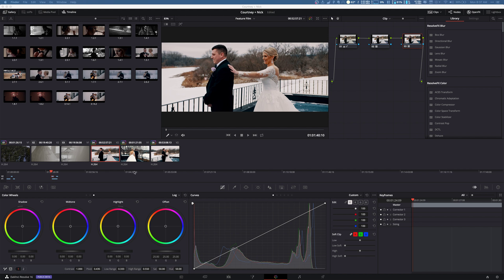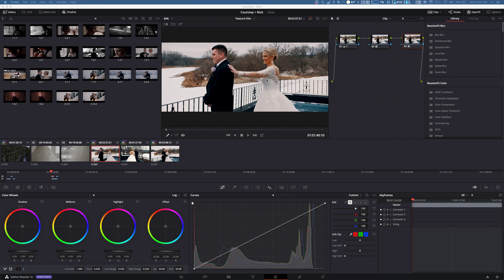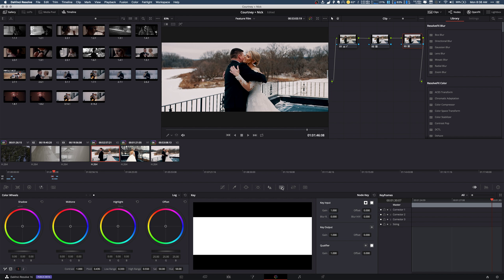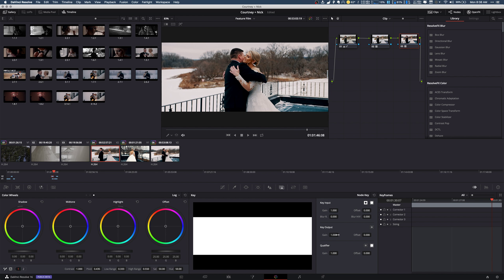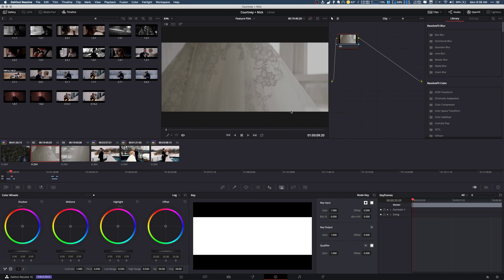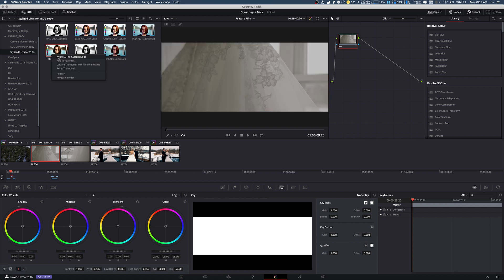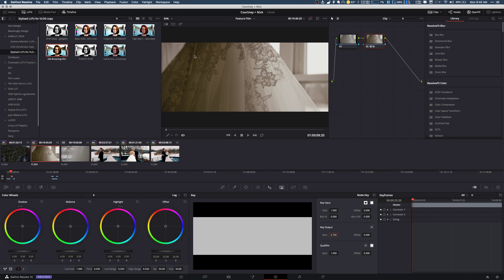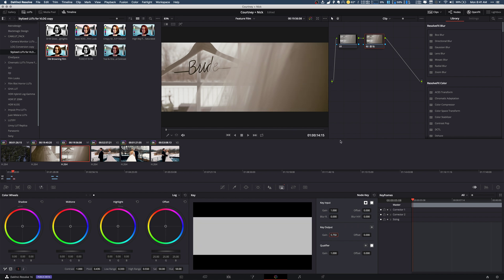Change ANY LUT or Node's with Opacity in DaVinci Resolve 15/16!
IN this video, I talk about how to change the Gain/Opacity of any NODE, including LUTs to help customize even more!